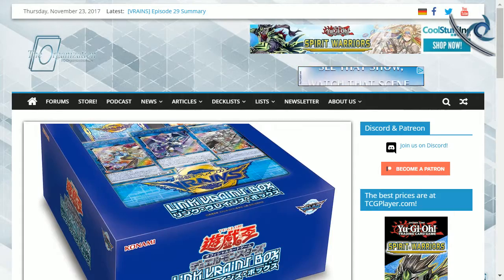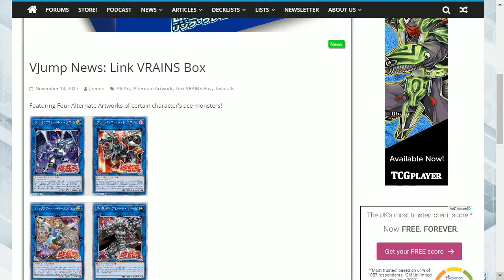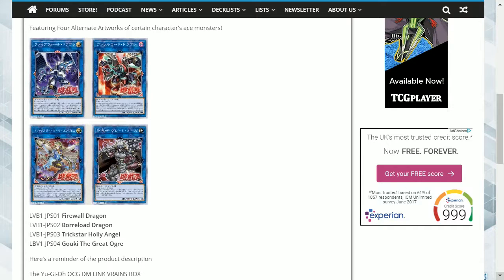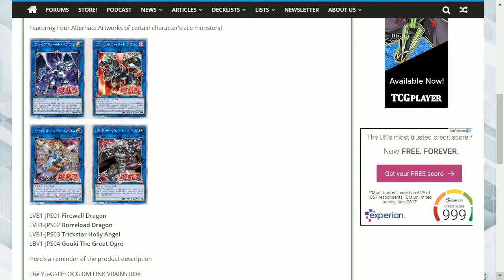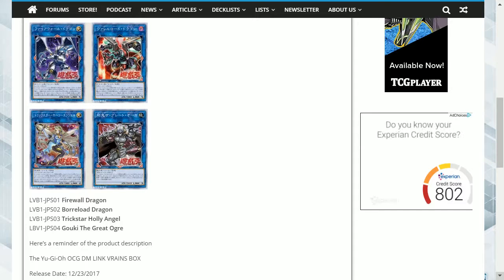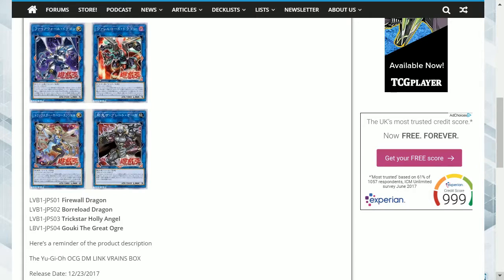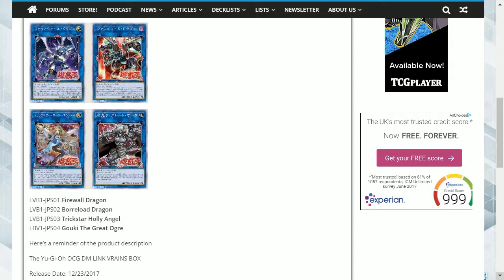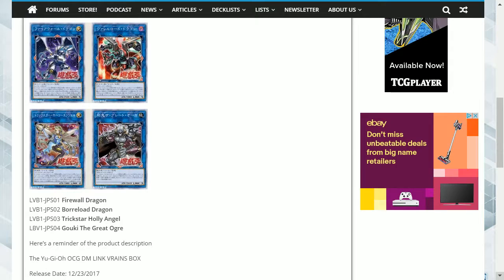4 CHARACTERS MAIN MONSTERS GET ALTERNATIVE FORMS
We have some alternative artwork for some of the main character's monsters within yugioh vrains. I hope you enjoy this video.